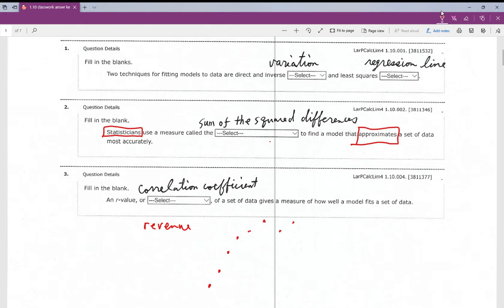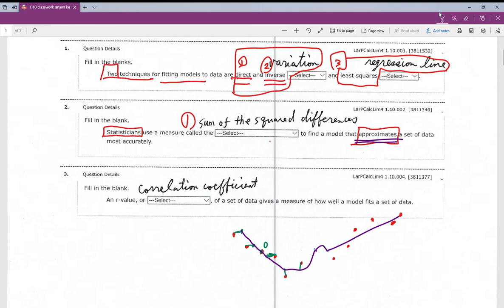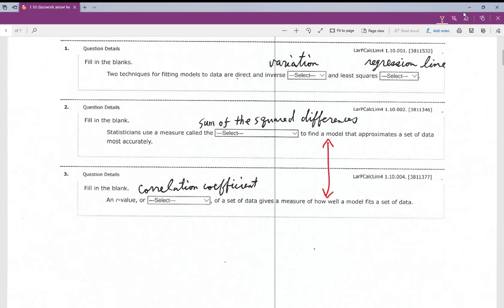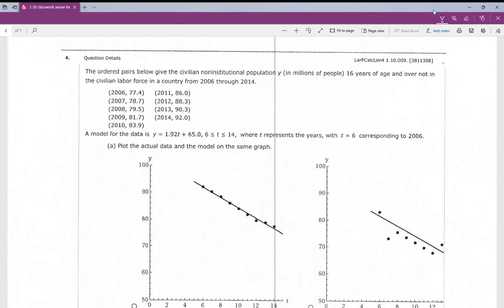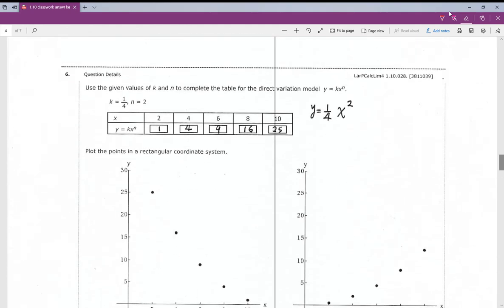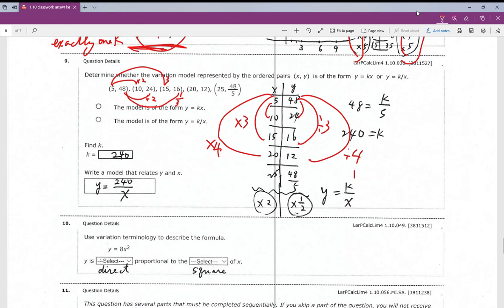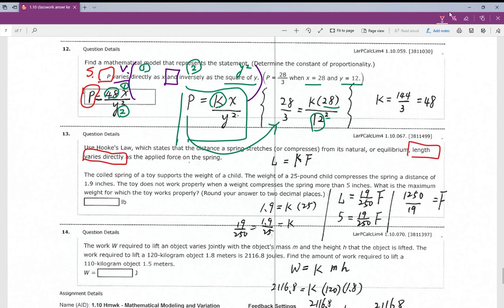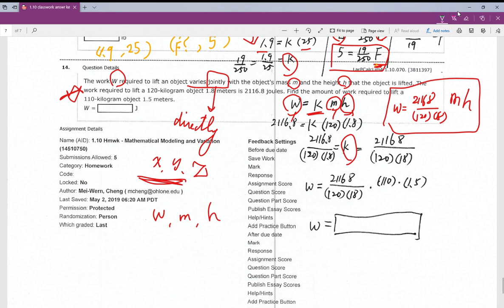Variation, PreCalCulus (1.10)